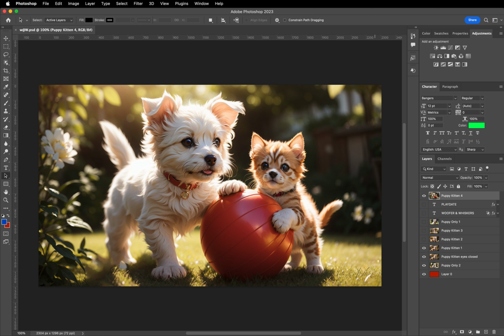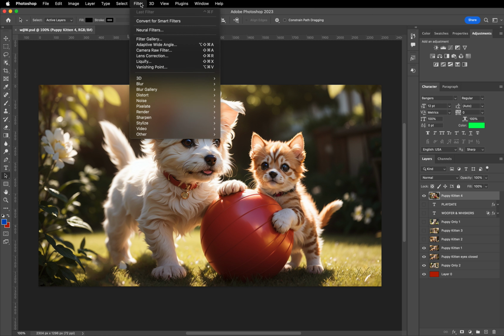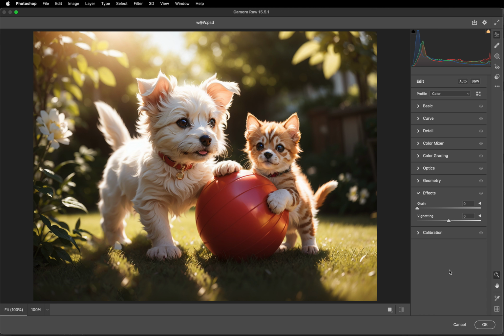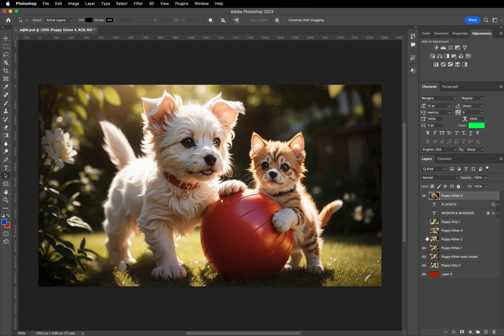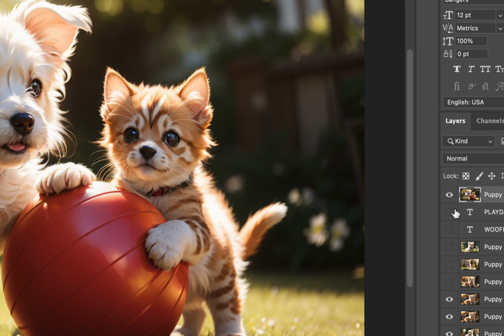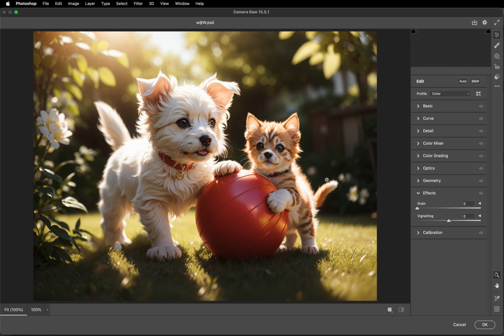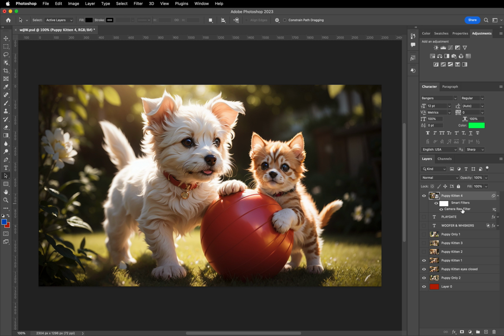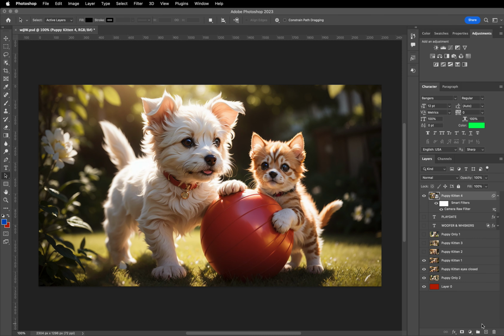(Vignette) and other Non Destructive Camera Raw Edits in Photoshop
Here is how you add a Non-Destructive Vignette (Camera Raw Filter) to your images.  Watch me do it LIVE